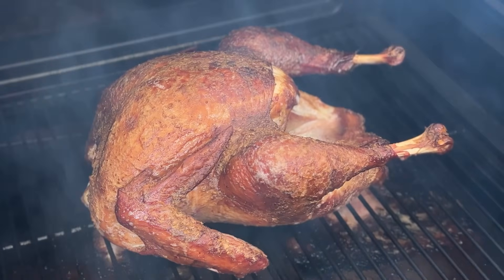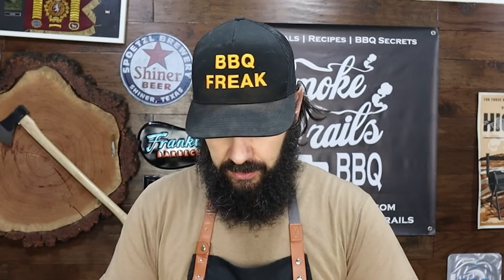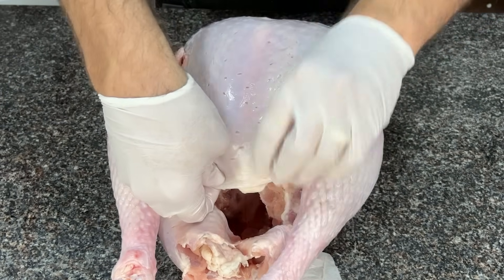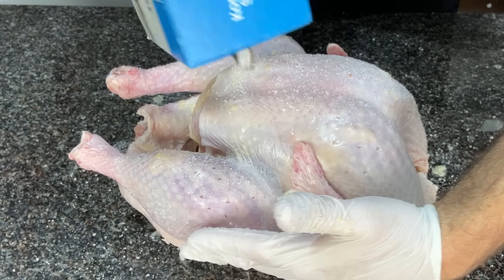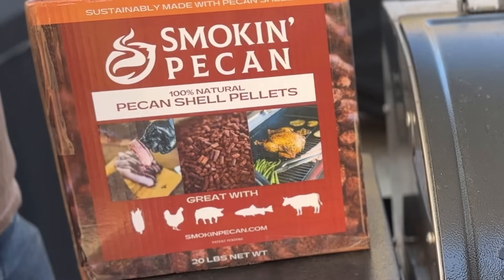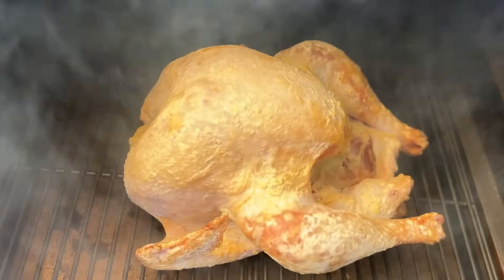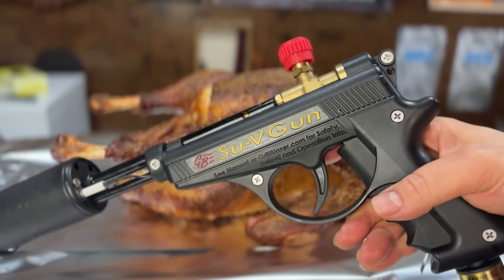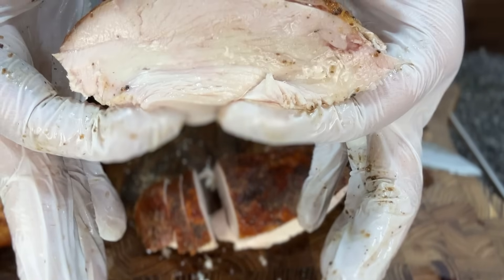The BEST Smoked Turkey on a Pellet Grill | with Smokin' Pecan Pellets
Enter to win a FREE box of Smokin' Pecan Pellets!

SMOKE TRAILS BBQ RUB

BUILD A SOUS VIDE HOLDING CHEST

RECCOMENDED PRODUCTS

Smoke Trails BBQ Brisket Rub